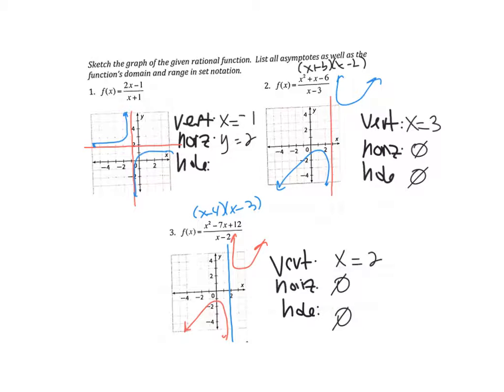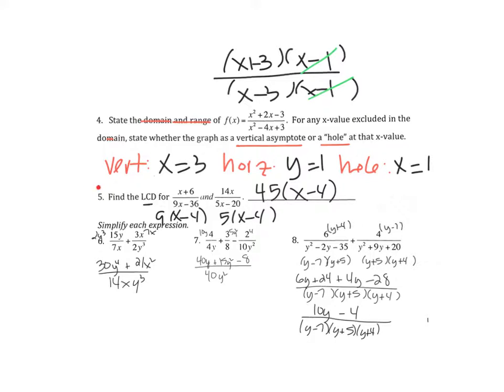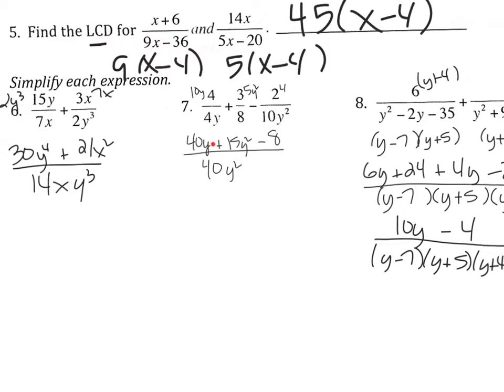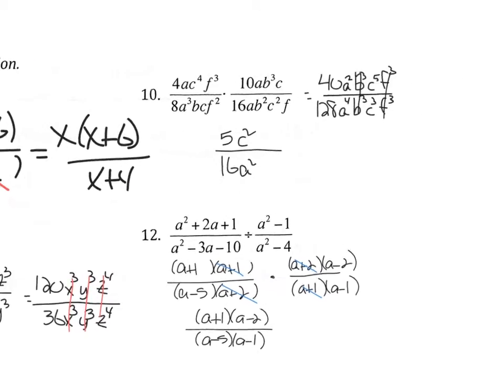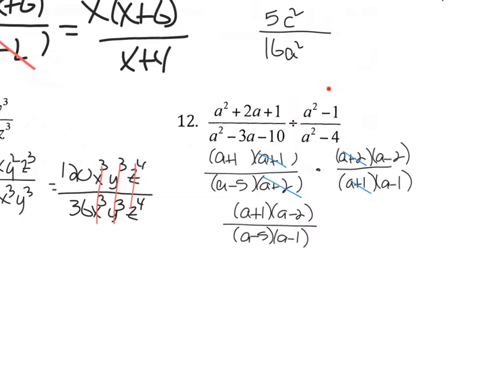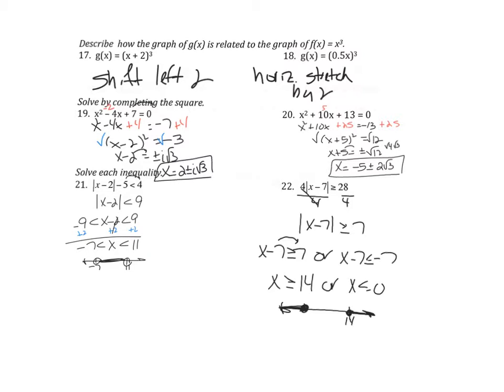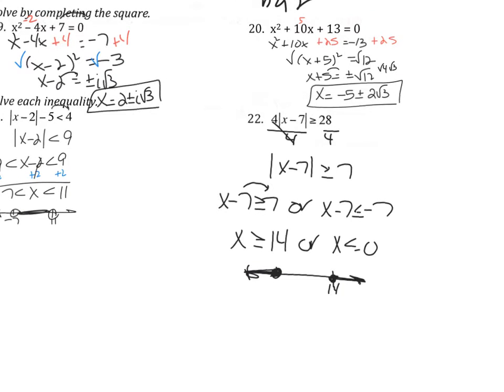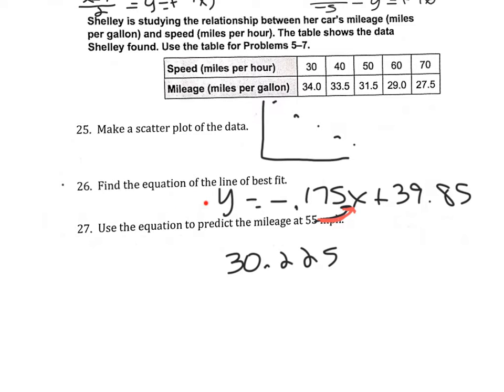Alg2 practice 8 mbb